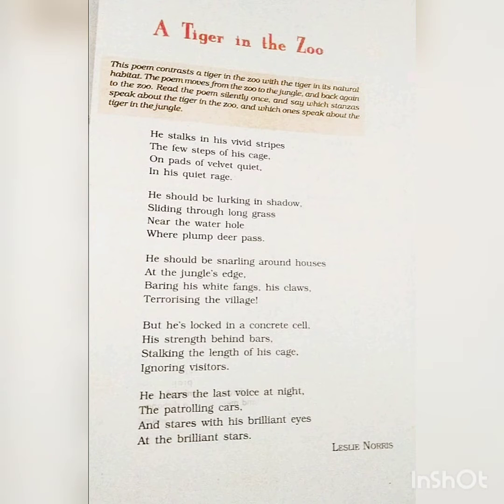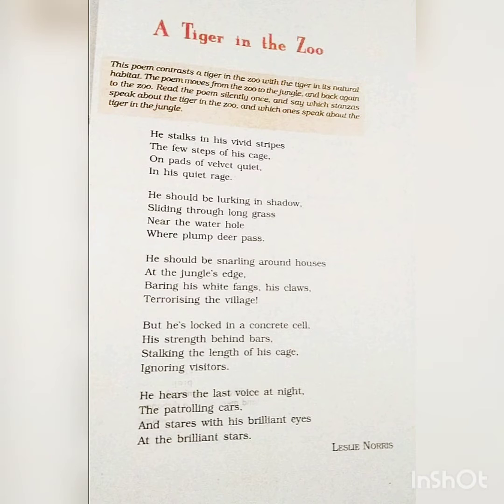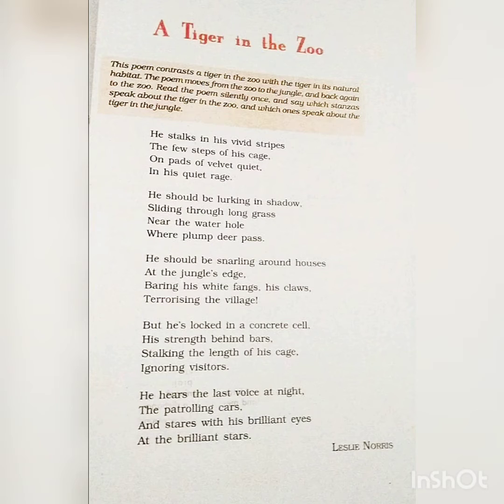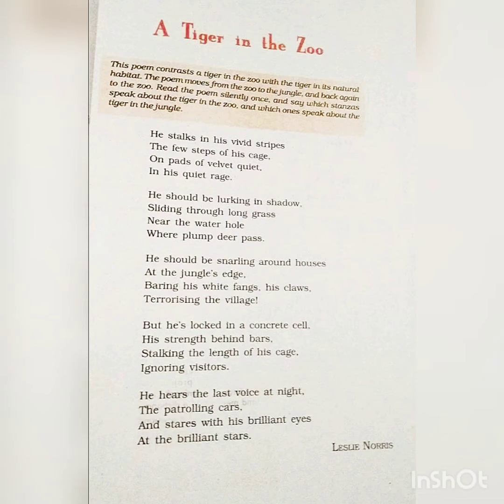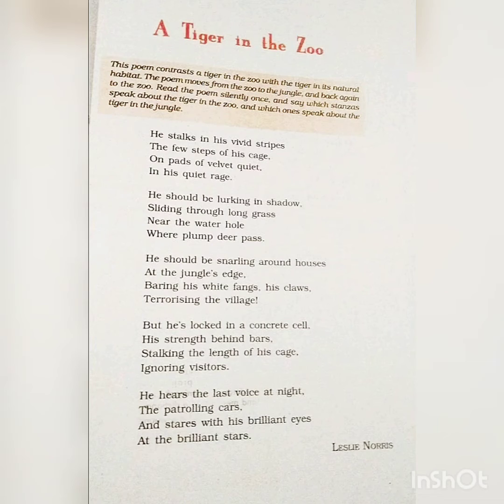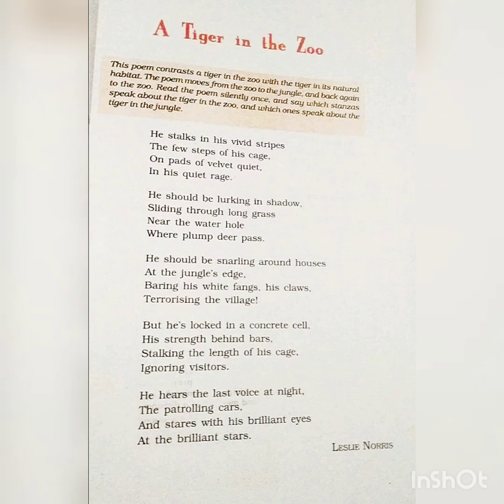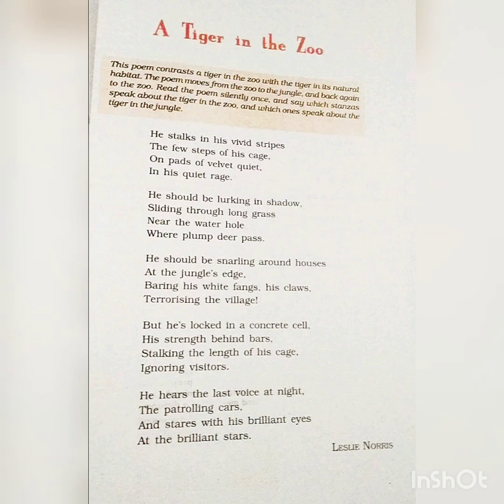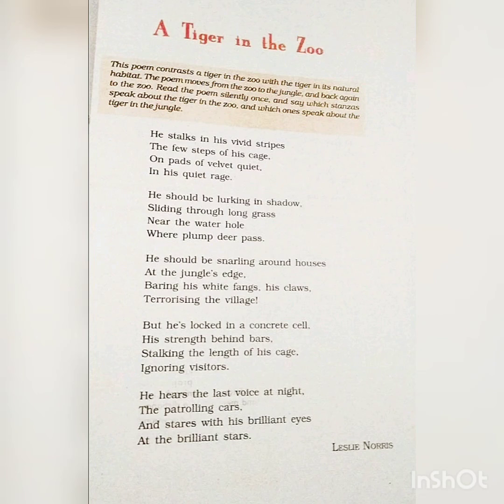Class 10 NCERT First Flight Poem 3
Class 10 CBSE NCERT Book First Flight
Poem 3 A Tiger in the Zoo
Poem 3 A Tiger in the Zoo has been explained in Hindi.
In this poem , the poet compares the personality of two different types of tigers( A tiger in the zoo with the tiger in its natural habitat).